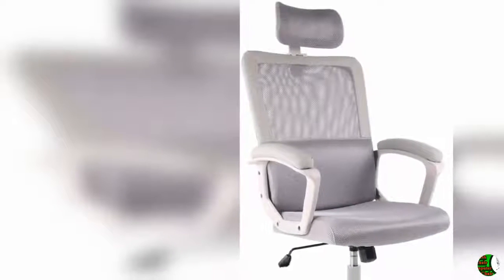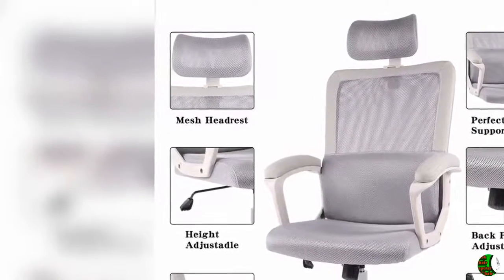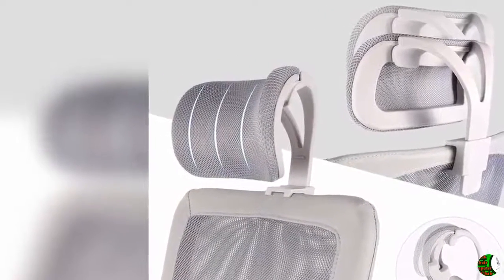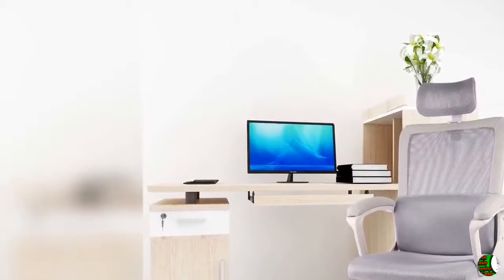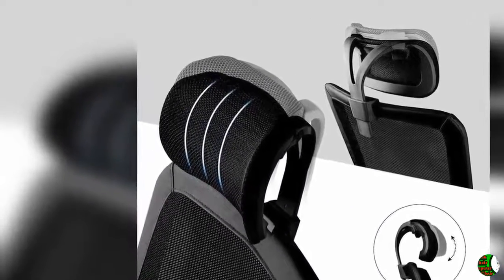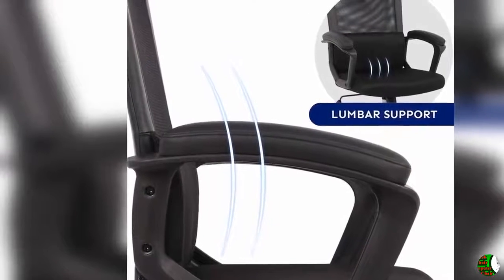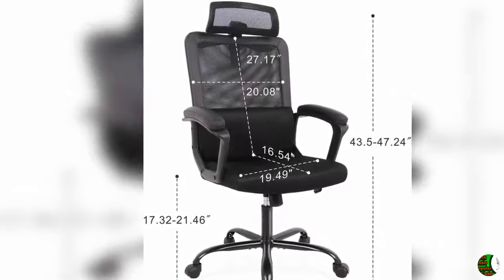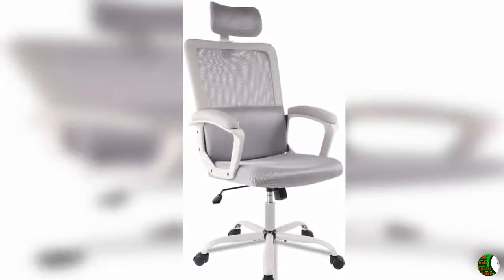Best Office Chair Office Desk Chair Computer Task Chair | The Climax International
Best Office Chair Office Desk Chair Computer Task Chair
To get Task Chair

PRODUCT DETAILS NAME:
Ergonomic Office Chair Adjustable Headrest Mesh Office Chair Office Desk Chair Computer Task Chair

PRODUCTS FEATURES:
1. Ergonomic Design - When you are spending more than 8 hours in an office, sitting in the same position, a good chair is very important. This ergonomic office chair with adjustable headrest and lumbar support to fit your body curve, ensuring you sit comfortably.
2. Breathable Mesh Material - The breathable mesh material on this swivel desk chair keeps your back and leg cool and comfortable. This design will promote air circulation, allowing you to sit cozily for long hours.
3. Multi-function Mechanism - This mesh office chair has many adjustable features to ensure you to find a good seat position. The headrest and the seat could be up and down, the backrest could be forward and back.
4. Easy Installation - We provide you with installation instructions in the box. The instruction is very simple to follow, no extra tools and fittings needed. The computer task chair can support up to 300 pounds.
5. Rest Assured to Purchase - We offer our customer a 12-month replacement and 100% contentment assurance for this office desk chair. We are always with you.

Key features of a good chair
Comfort & Lumbar Support
1. Backrest helps maintain natural curve of spine
2. Seat complimenting the human body curve
3. Most meet dynamic requirements of human body
4. Light, fast and accurate height adjustment
5. Sturdy, firm and reliable 5-claw chair legs
6. Safe, flexible and heavy-duty caster wheels
7. Suitable, sleek and durable clothes hanger
8. Comfortable for long-hours work or study
9. Sophisticated after-sales service support

Adjustable Headrest
With an integrated ergonomically designed headrest, which is easily adjustable to your requirements. By adjusting the height and angle of the headrest, more comfort will be created from the head and neck support.
Ergonomic Armrests
The armrests are designed to facilitate the natural seated position of the user helping align the spine alongside the neck rest for superior comfort.High-quality padded material reduces pain from the users' arms for hours working.

Lumbar Support
The integrated lumbar cushion gives extra support and cushioning. It works great for keeping you sit in a healthy posture, preventing work related injuries and reducing stress on the lumbar region.
Clothes Hanger.

An additional clothes hanger prevents your suit or coat from wrinkling and dirty.It provides more space for your seat, and also makes your room look more tidy and orderly to a sleek, professional style.
Clothes Hanger.